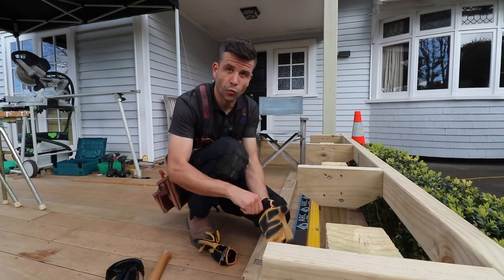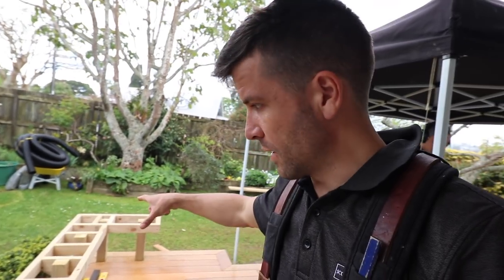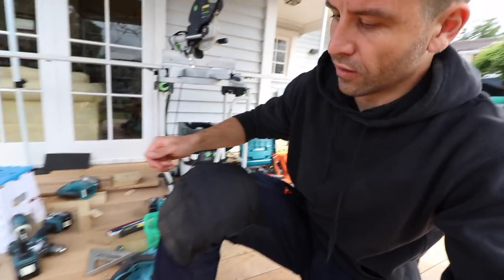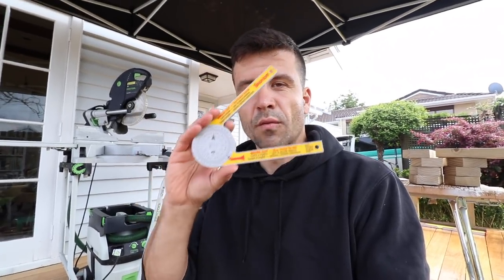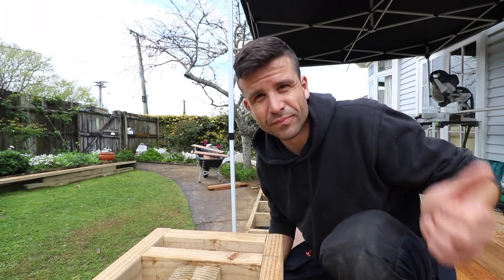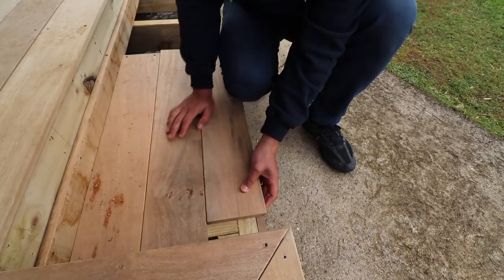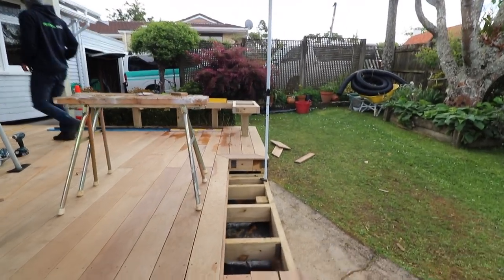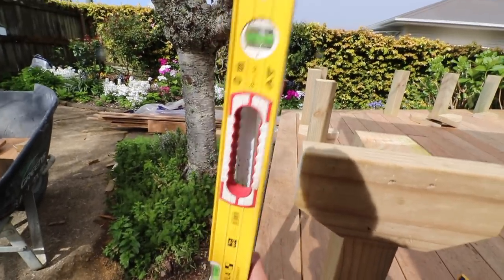Carpenter's Tool Belt vs Tool Pants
MY TOOL BELT

MY TOOL PANTS

I've always worn a tool belt, Ive been through a couple of them now. It was only recently that I tried out tool pants as an alternative way to carry my tools on the job.

MAKITA CIRCULAR SAW
TRACK SAW
18V PLANER